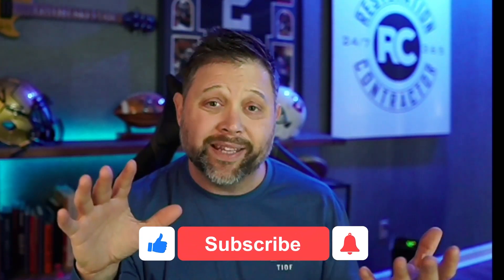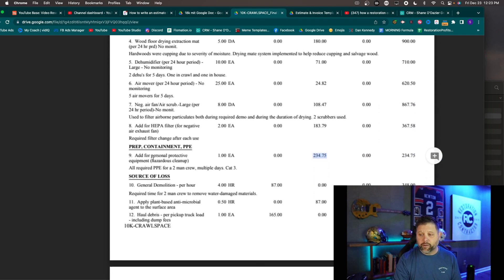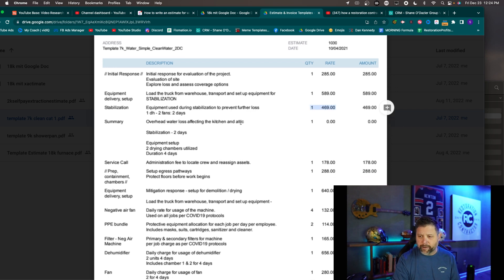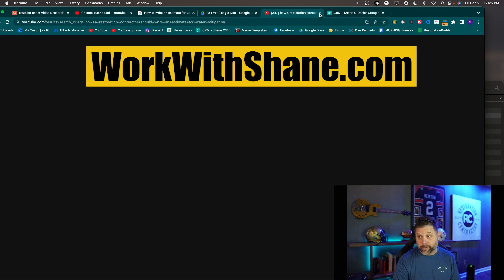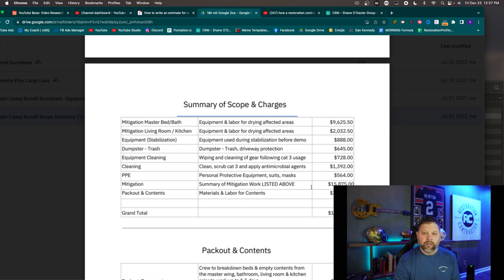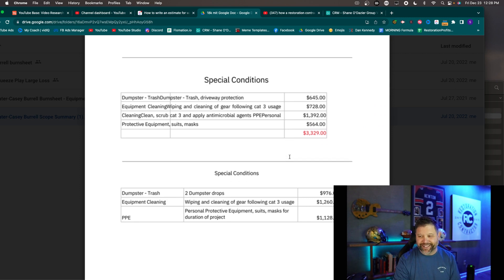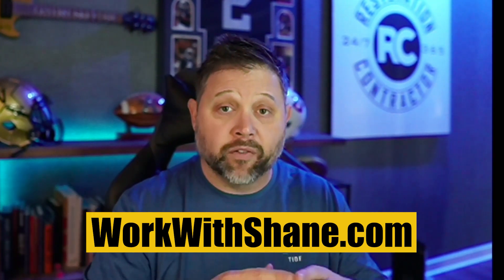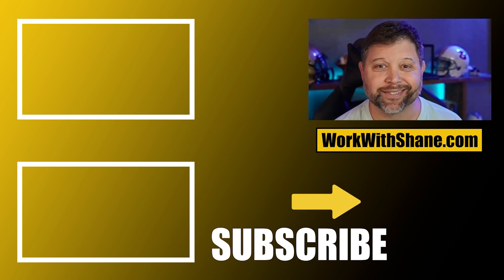How a restoration contractor should write an estimate for water mitigation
In today's video we explore how you can write an estimate for water mitigaiton services using 3 different platforms which include: Xactimate, Time and Materials and Quickbooks.

We look at example estimates on each platform and explore options on how you can best structure your estimate so that it makes sense to your customer and it allows you to get paid by the insurance company.

Once an insurance company is brought into the equation it becomes a game.  If you don't know this to be true, just keep doing jobs.  Once you realize that insurance companies play games you can then choose to learn how to play.

As you watch the video pay close attention how we structure our estimates.

If you have questions or want to know more about how we can help you grow your restoration company, book a free call

--- Do you own a restoration company? ---

You NEED to see our legal document package.  You can see all the contracts and documents we use to run our restoration company here

Ever wonder if you are leaving money on the table when you are invoicing your jobs?  I bet you are!  Use our invoice checklist to make sure that you pick up every dollar that you deserve.

Have you joined our Facebook Group Restoration University?

If you aren't following me on Facebook yet, click this link to see new content: